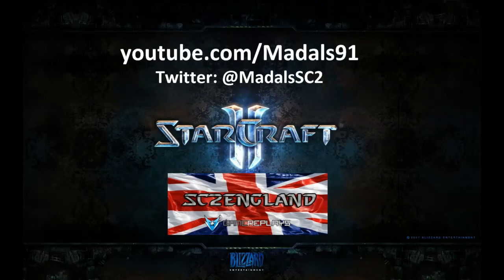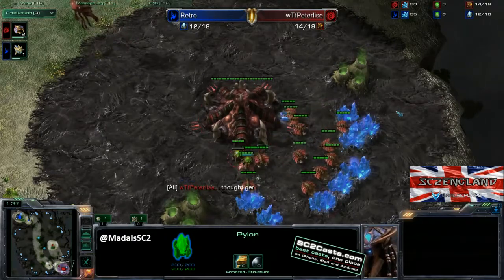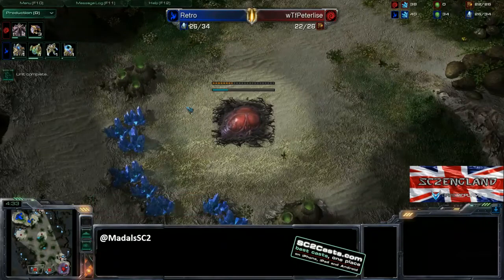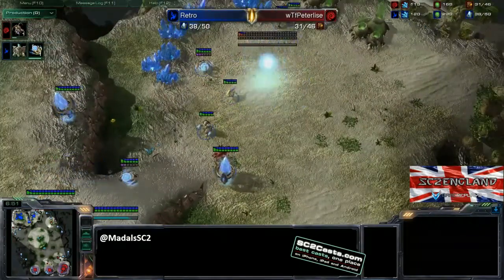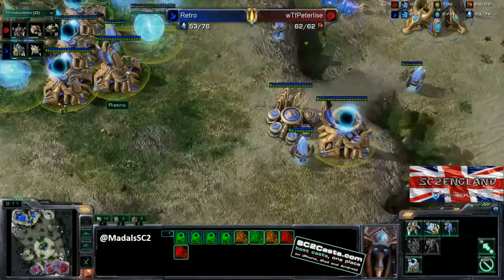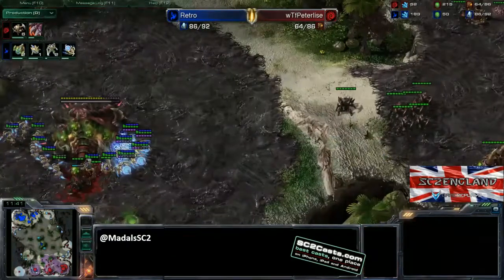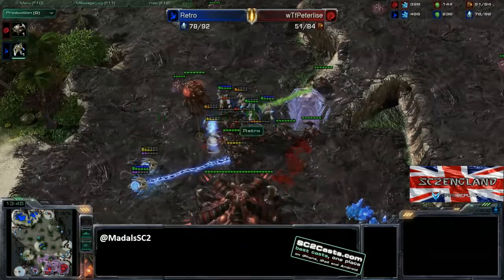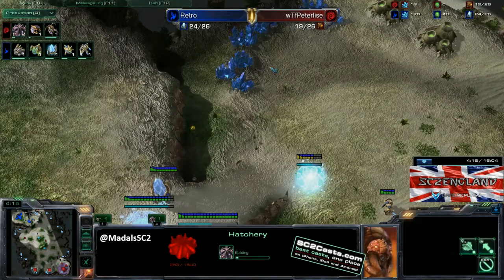Subscriber game: Retro v Peterlise PvZ